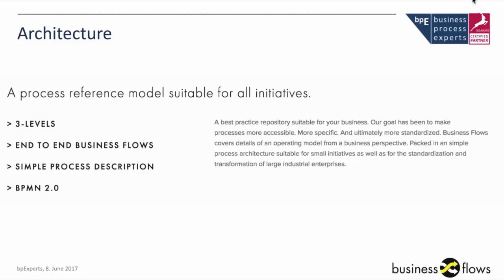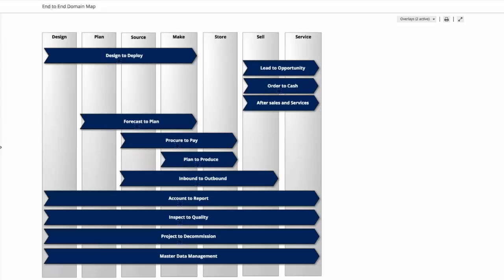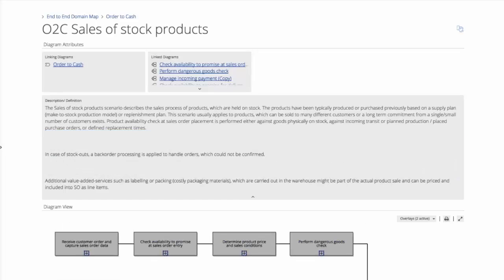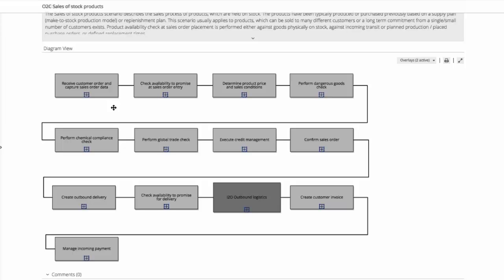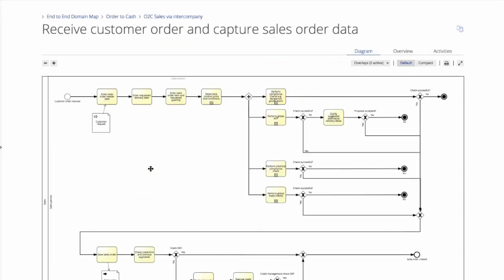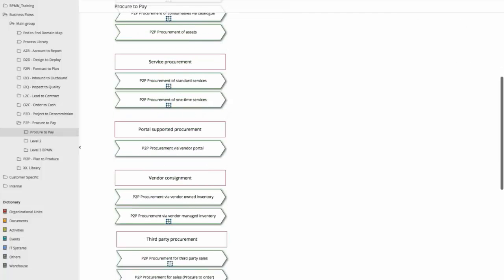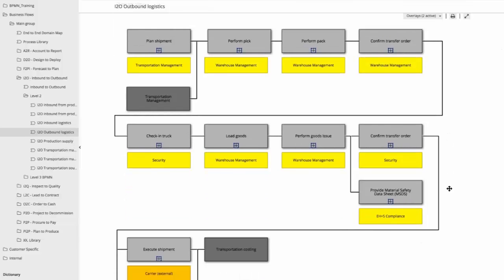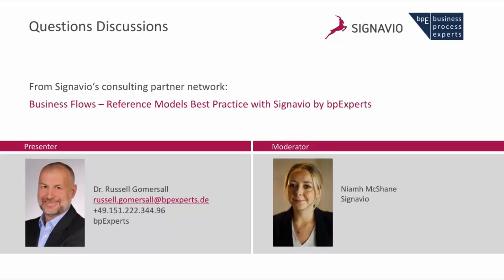Business Flows - Reference Models Best Practice with Signavio by bpExperts